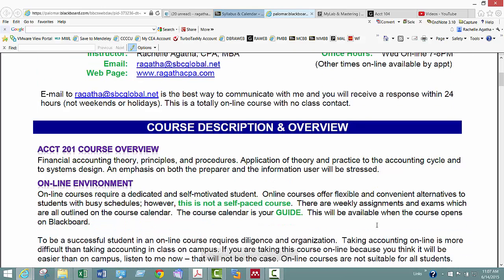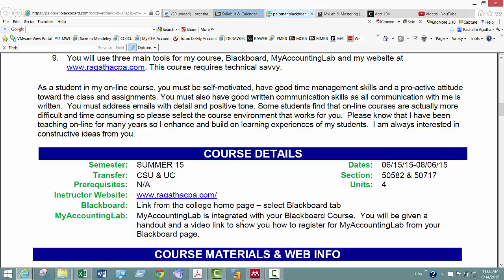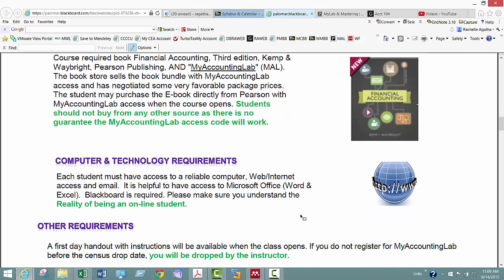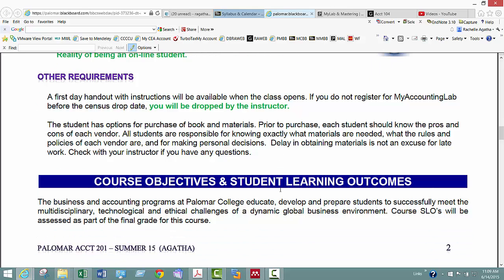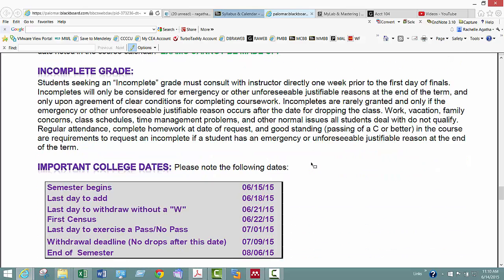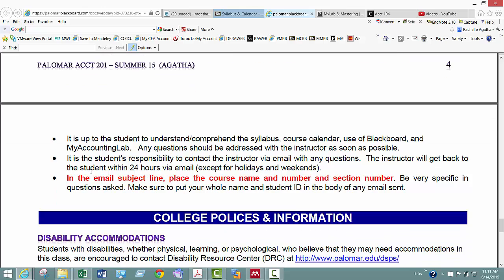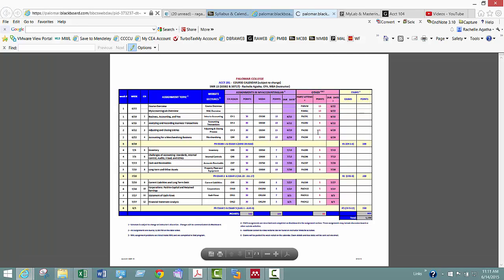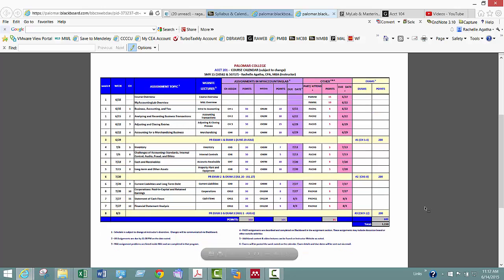Course Overview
R. Agatha - ACCT 201 Course Overview Summer 2015